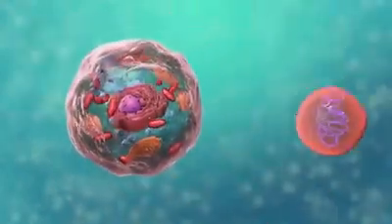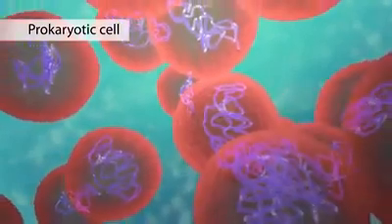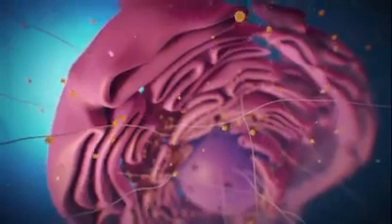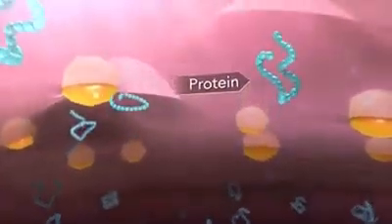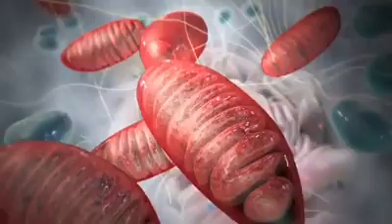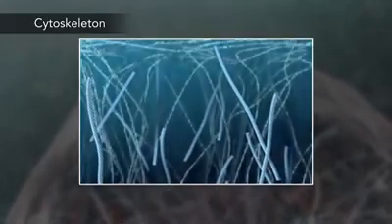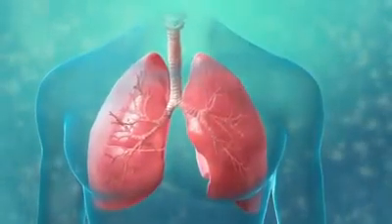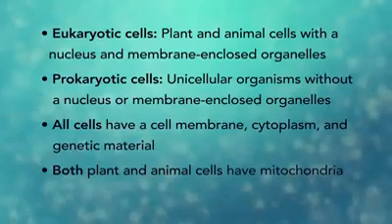Overview of Cell Structure || Cell Structure & Function in one shot, Life inside the cell